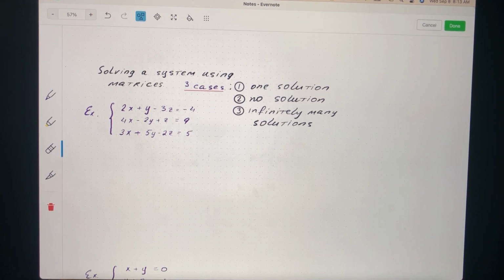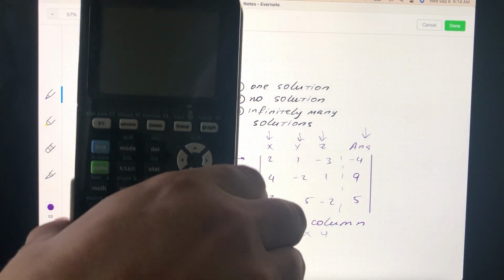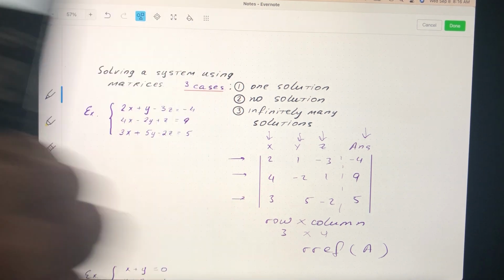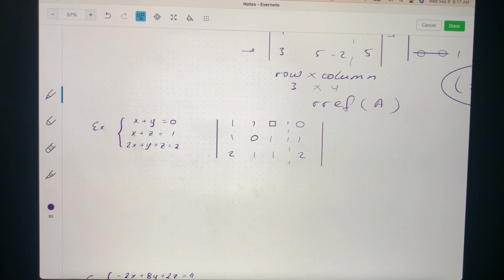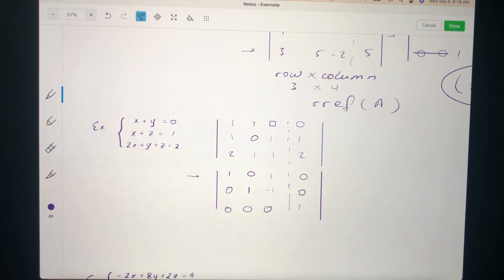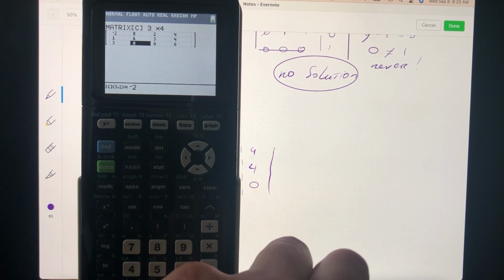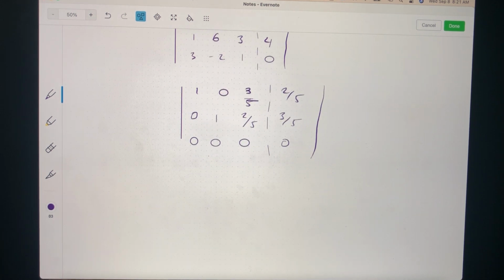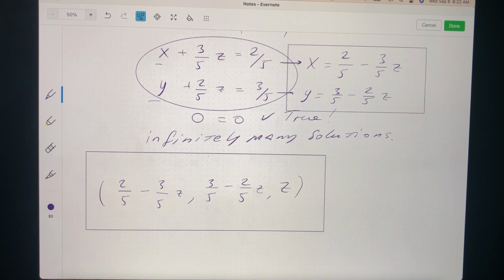Algebra: Solving a 3x3 system using matrices 3 cases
Using matrix to solve any system of linear equations. 3 examples: 1 solution, no solution, infinitely many solutions